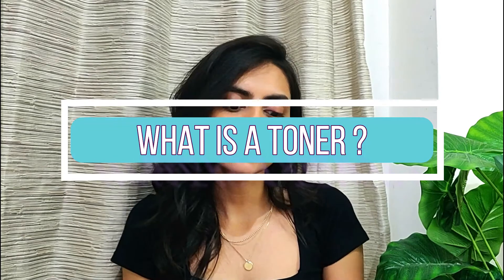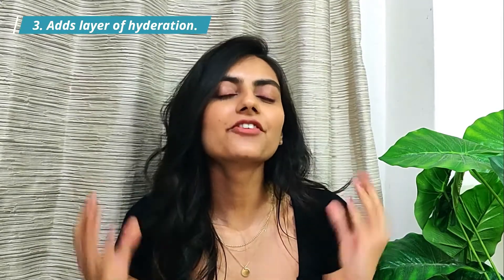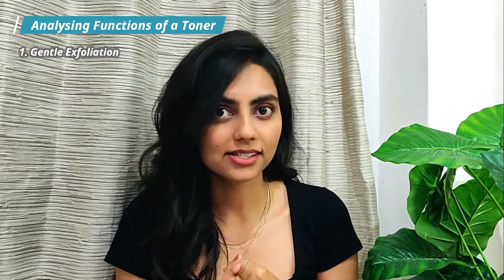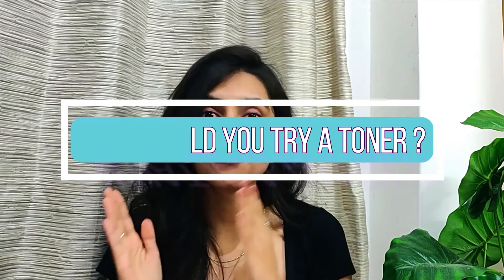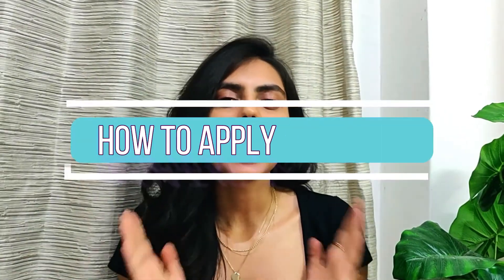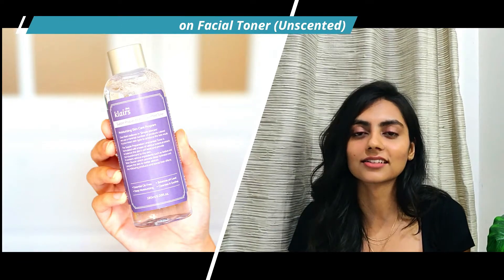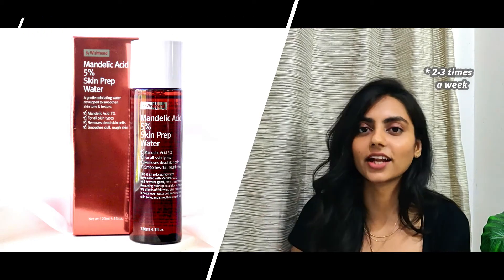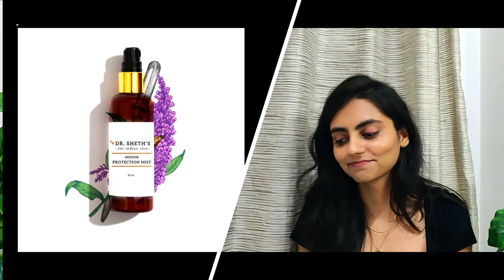All About TONERS | Toners in skin care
Hi guys! Today we're talking all about TONERS. We'll be covering :
What is a Toner? What does it do? How to apply a Toner? Do we even need one? and more such questions. I hope you find this video entertaining and informative.

for any skin concerns that needs treatment. Please do a patch test of any new product that you include in your routine.